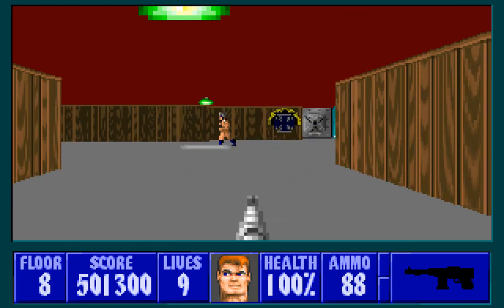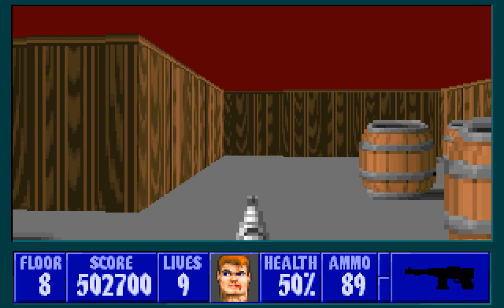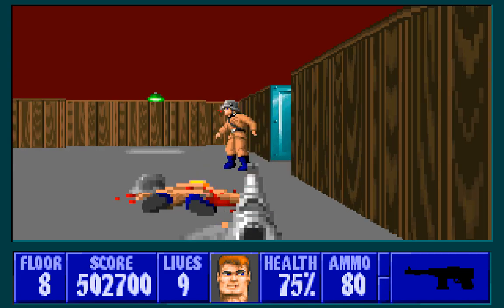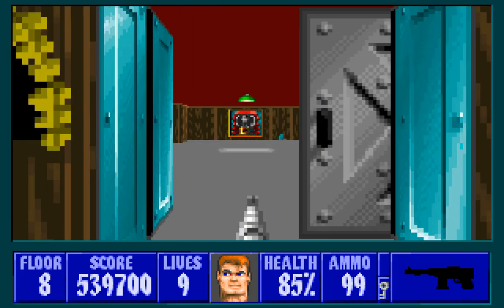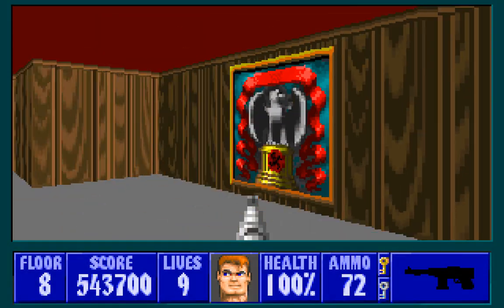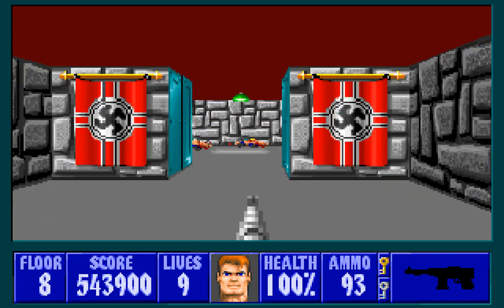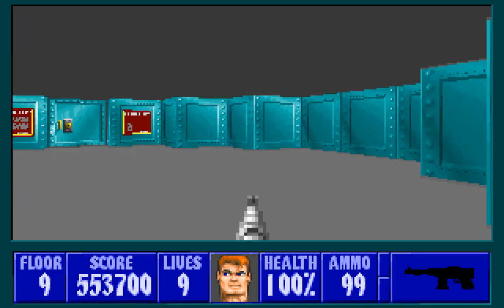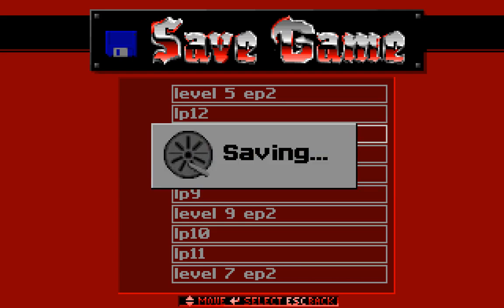Let's Play Wolfenstein 3D 12: The Optional Level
It's not common to see an FPS that has a level structure that gives you the option of avoiding almost all of a level if you want to and I'd forgotten that this game does that. It's certainly a nice touch and makes this one very memorable but the question is, how hard is the level that you can skip if you like?

There's only one way to find out, isn't there?

At 19:49 I had to cut a small amount of video out due to audio glitches that made that segment unrecoverable. No commentary was lost during that cut.